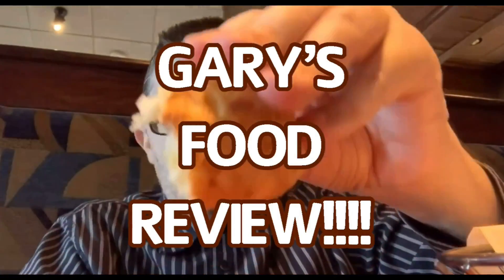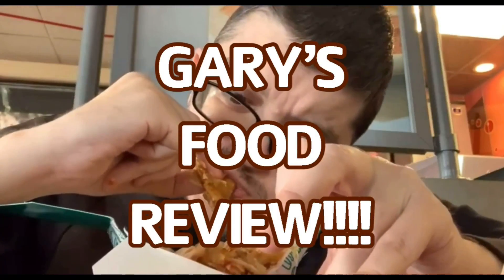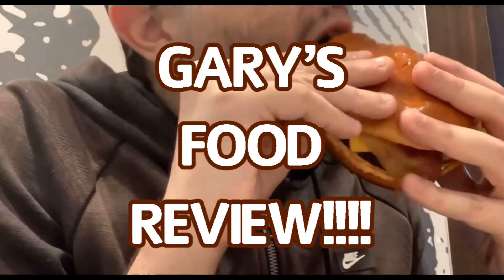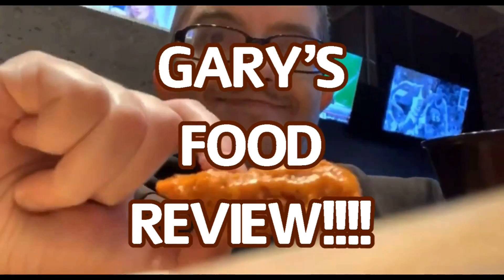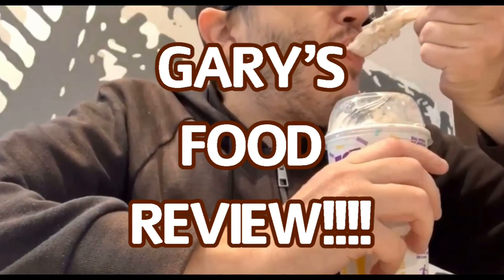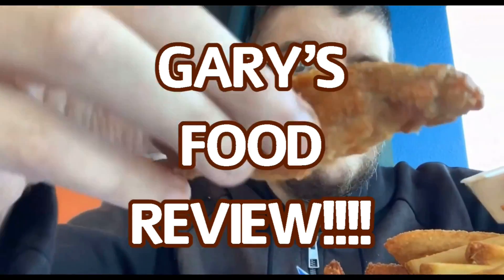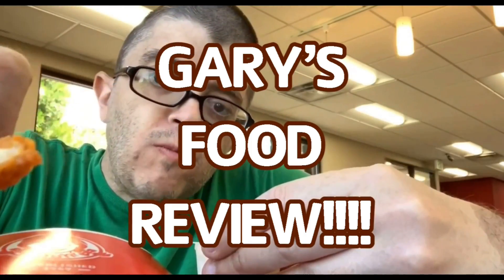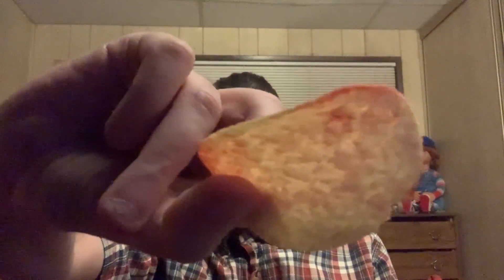Review: Pringles Extra Hot Chili & Lime chips